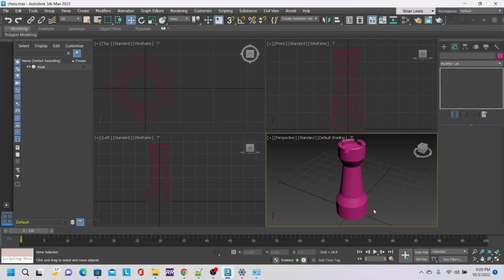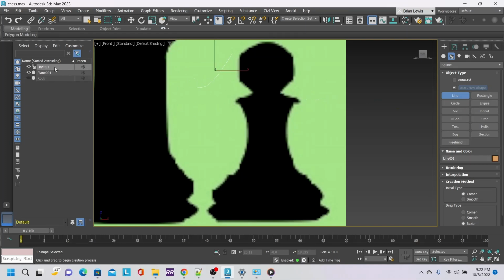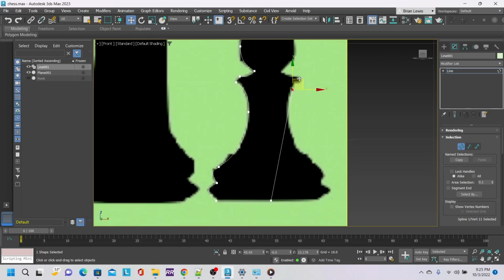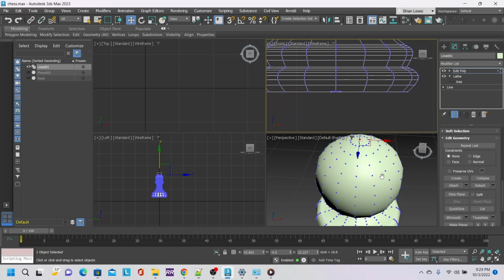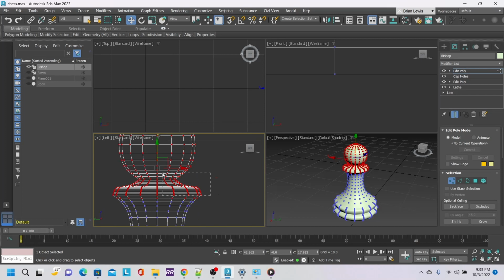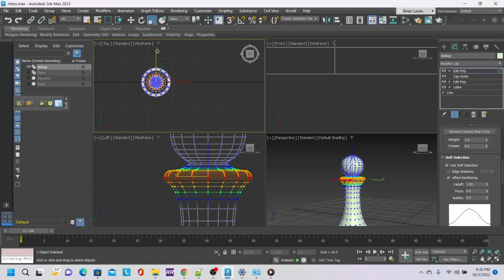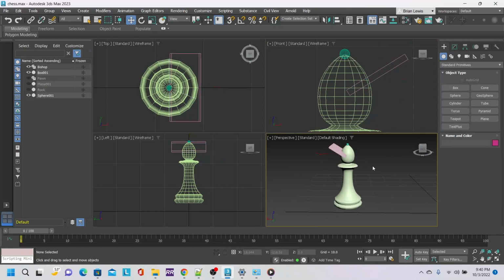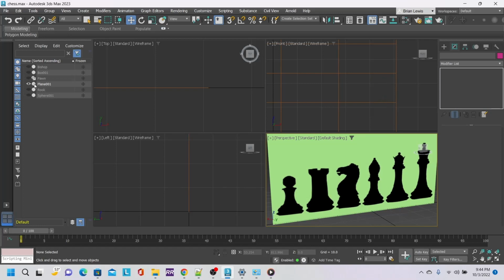Basic Modeling 2: Splines, Soft Selection, and Boolean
The second in a series of basic modeling lessons using chess pieces, this video shows how to use the splines to create a mesh, soft selection to modify a mesh, and boolean to create new meshes from multiple objects.  In this video, we'll be creating a pawn and bishop.